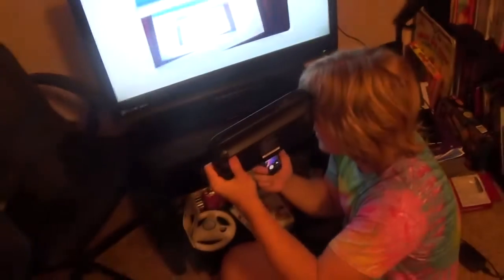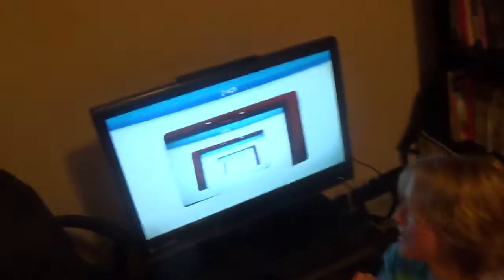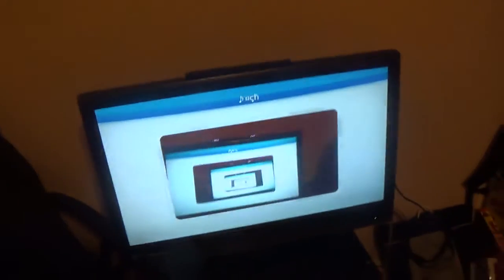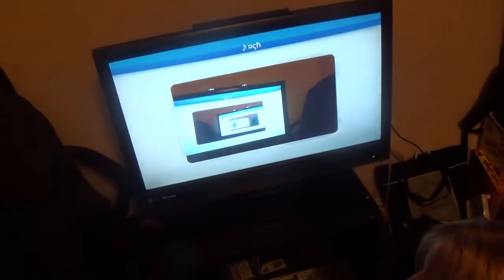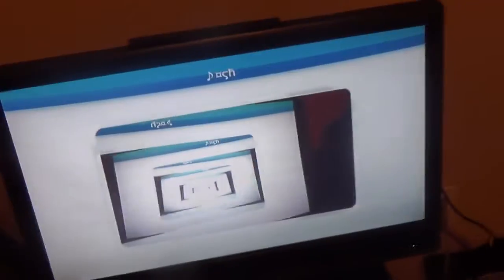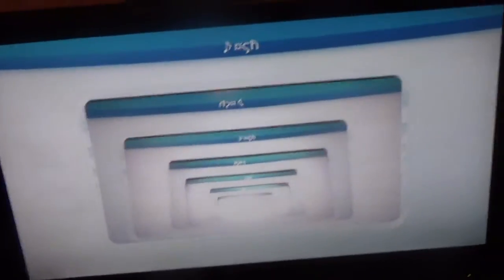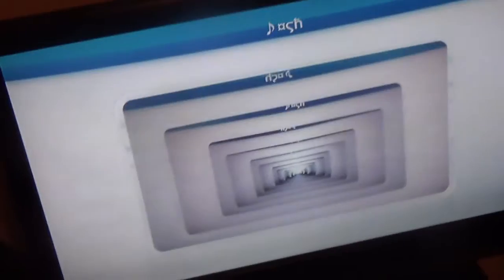Wii U Chat-ception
accurate representation of the application